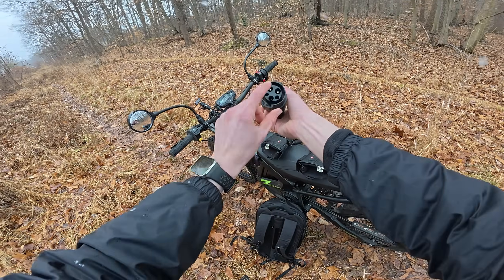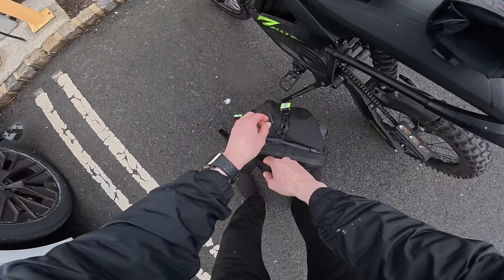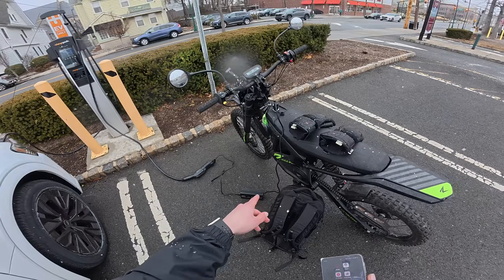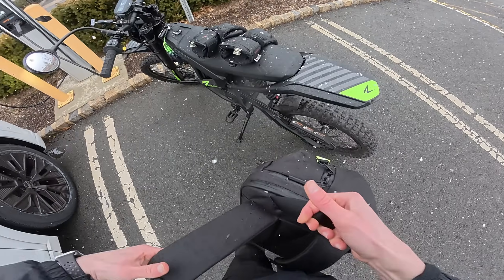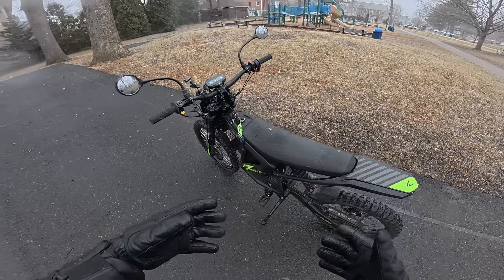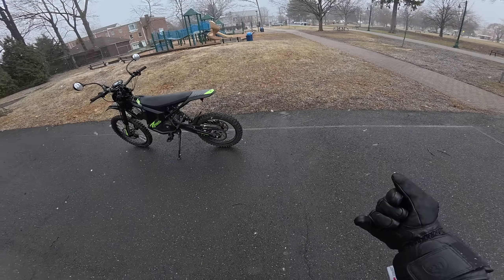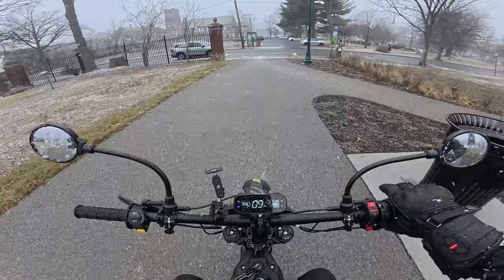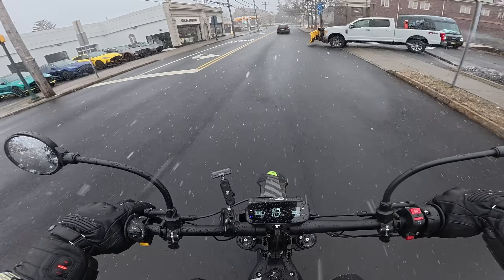Charge Your eBike at a Public EV Charger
How to use public EV chargers with your electric bike or emoto such as a surron. This in theory works with tesla (NACS) and J1772 stations.

My adapter
Tesla adapter

DC converter